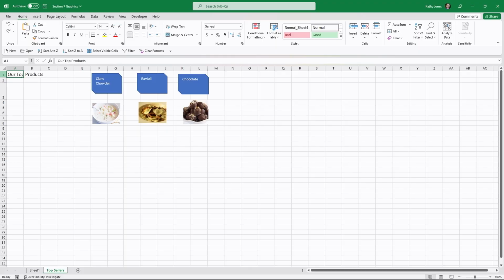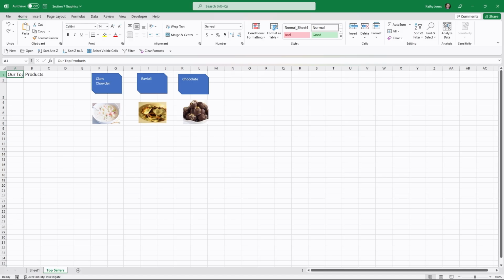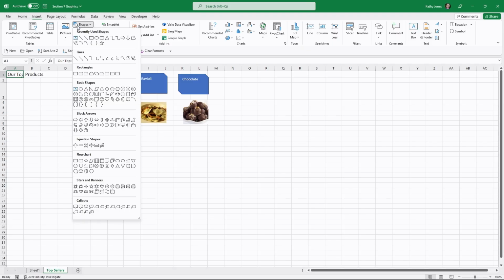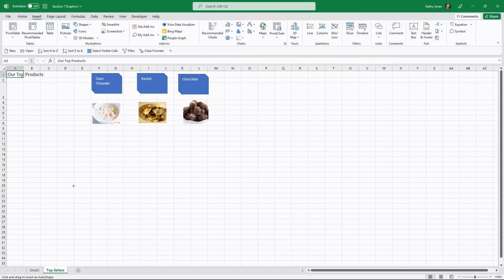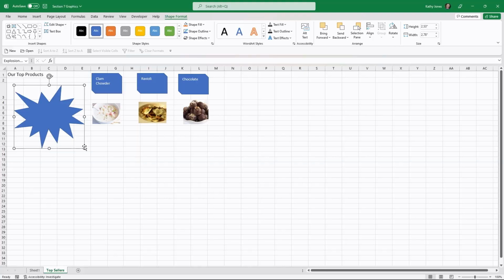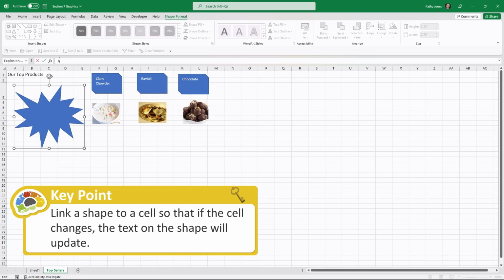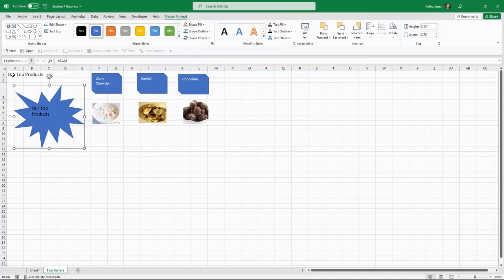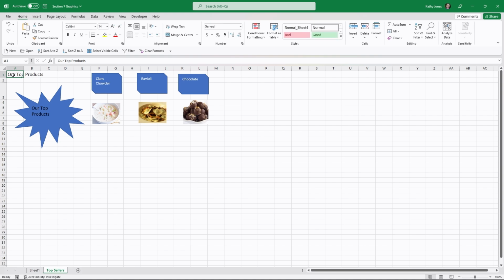Excel 365 in 30 Minutes - Graphics (Advanced 10 of 11) - Course Sample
Learn how to use graphics to create polished, professional Excel worksheets.

In this Bigger Brains course, you’ll learn how to enhance Excel 365 worksheets and work confidently with a range of graphic elements. You’ll also learn how to add screenshots, symbols, pictures, and 3D models, then adjust their size, position, and rotation so they integrate smoothly with your data. You’ll then see how to link shape text to worksheet cells and reuse graphic objects efficiently to maintain consistency across your work.

You’ll explore how to refine and manage graphics for clean, professional layouts. You’ll also explore formatting options such as colors, borders, text, styles, and effects, and you’ll see when compressing pictures can improve workbook performance. Finally, you’ll learn how to select, align, distribute, rotate, and group objects—giving you greater control over how graphics support and enhance your data.